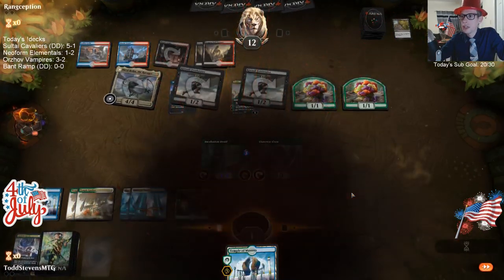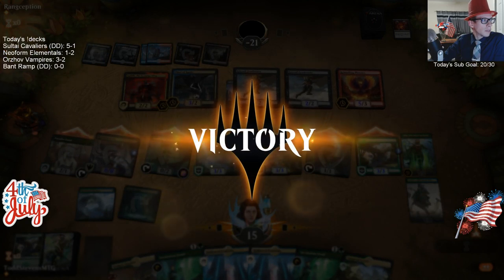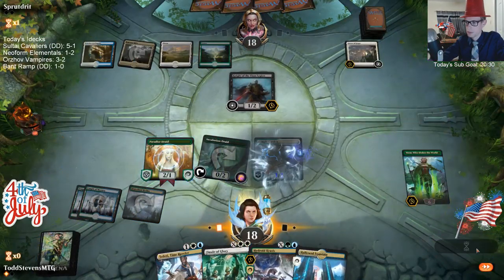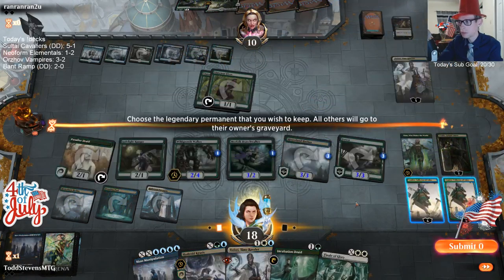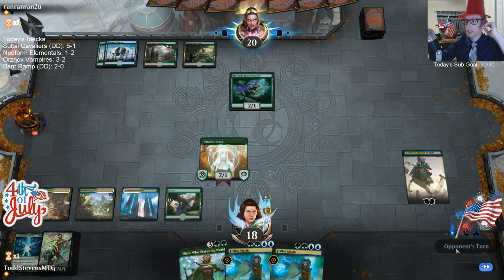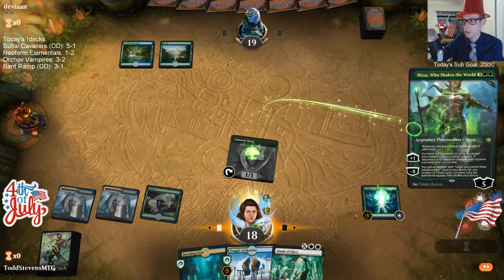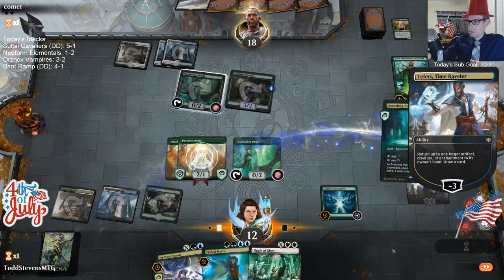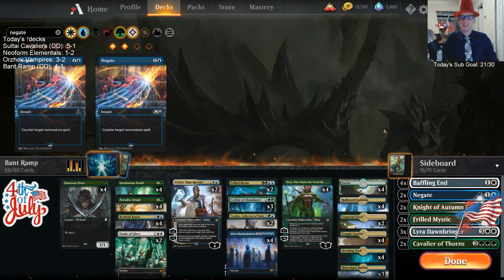Bant Ramp: Leyline of Abundance is the best Leyline